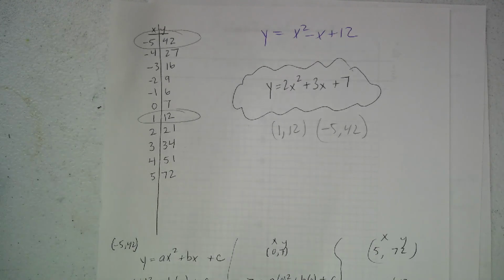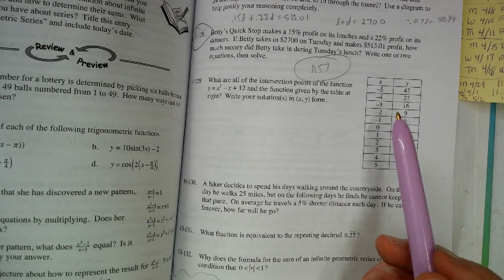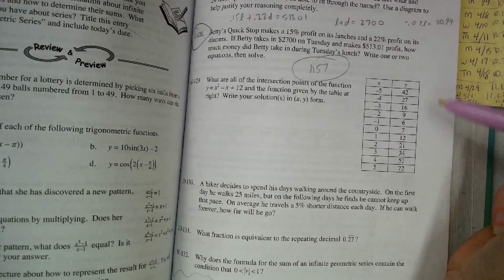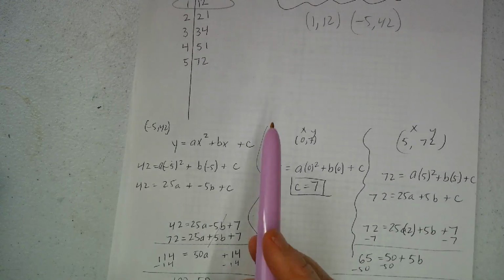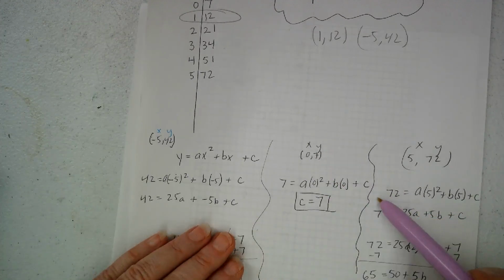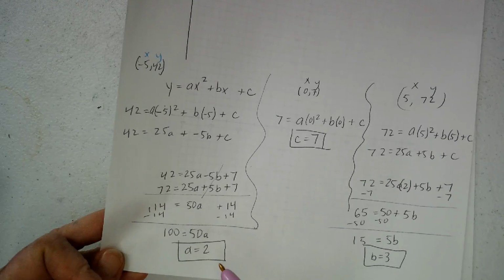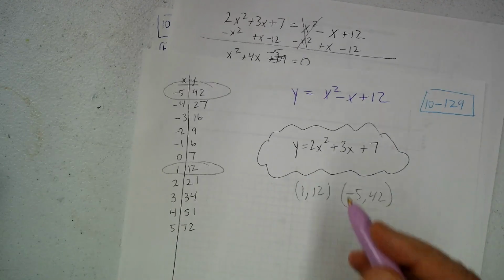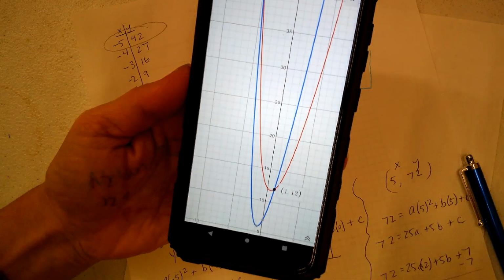Int 3 10-129